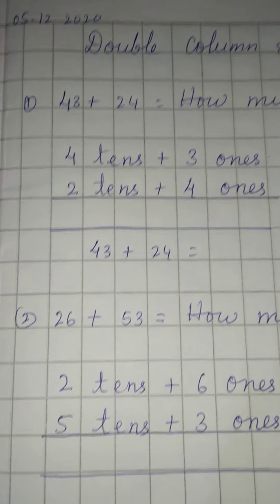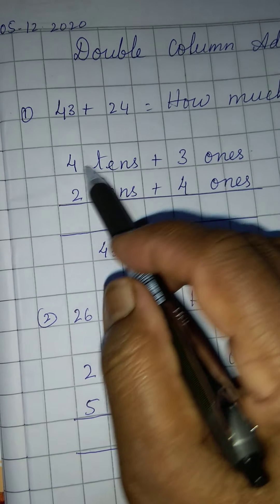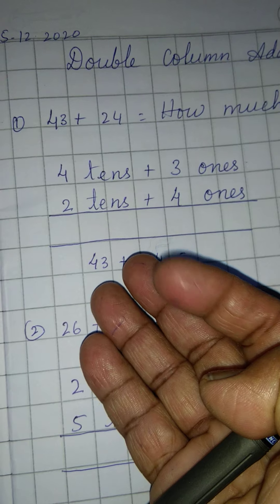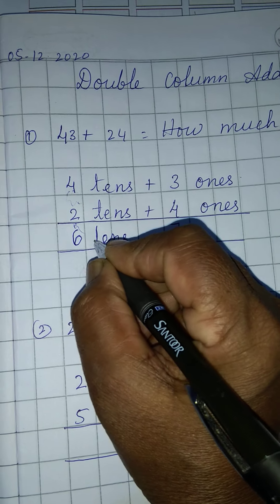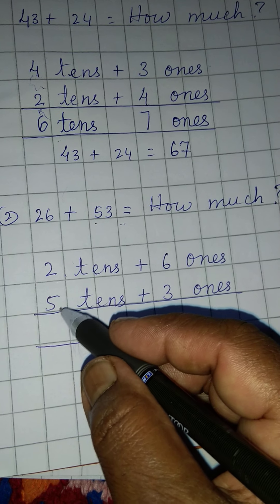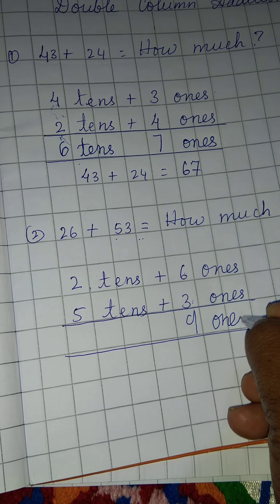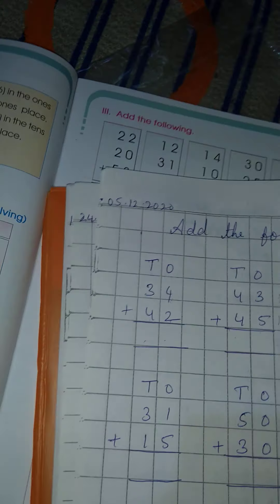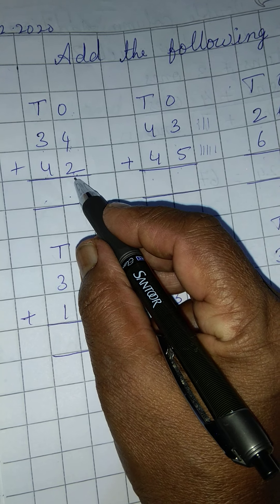Martinet High School (4-12-2020)